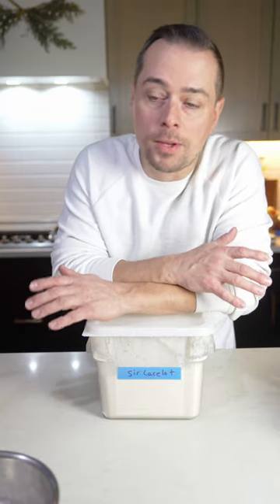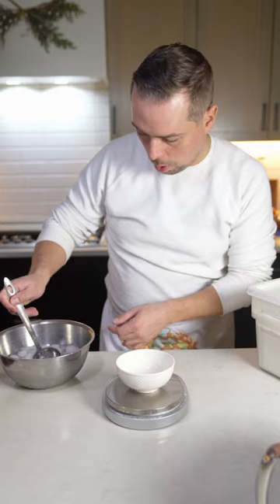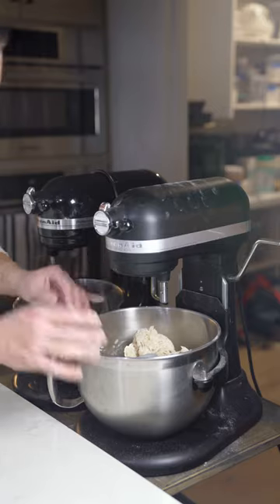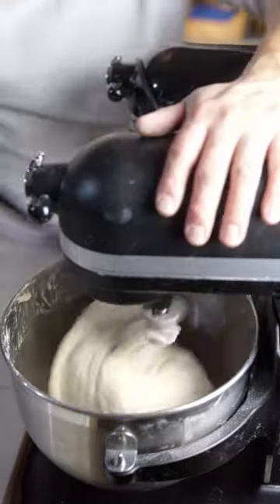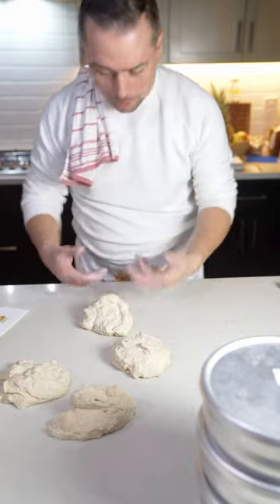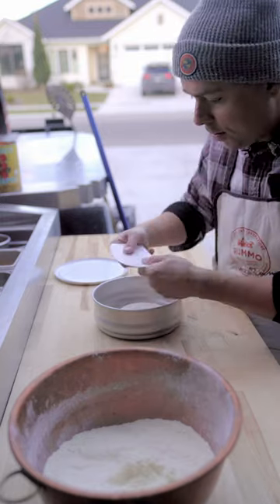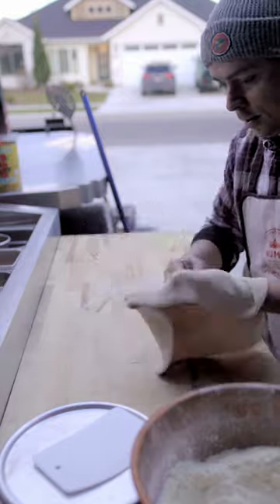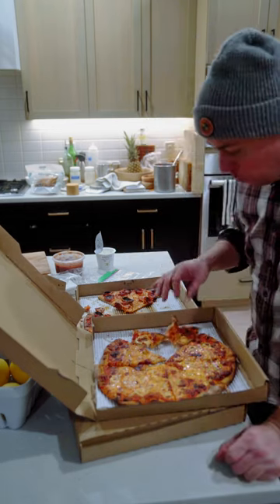Sourdough Woodfire Pizza | My Full Process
🍕 From Dough to Slice: My Pizza-Making Journey 🍕

Ever wondered how to make the perfect pizza at home? In this video, I take you through the process step by step—from mixing and kneading the dough to creating a perfectly golden crust, all the way to that first delicious bite. You’ll see my techniques, favorite toppings, and tips for achieving pizzeria-quality results in your own kitchen.🔥 This is pizza-making at its finest—let’s make magic with flour, sauce, and cheese!
                                                                                       Follow me on 📸 Instagram: ​@chefmerrick

ChefMerrick